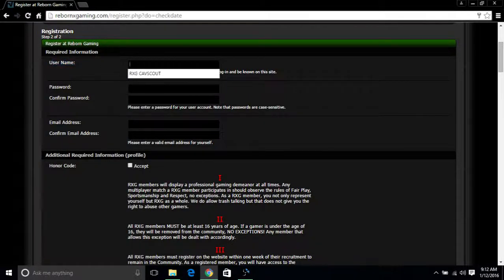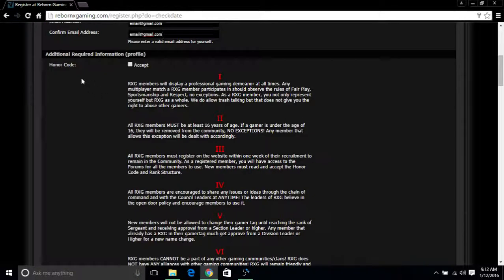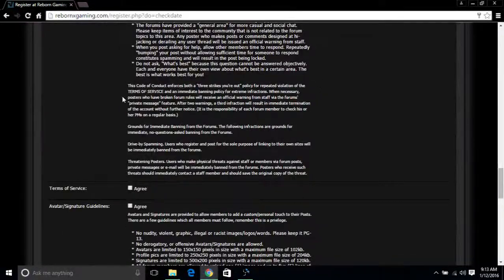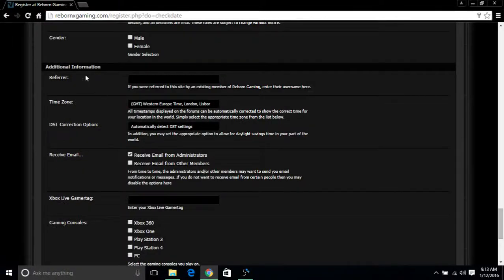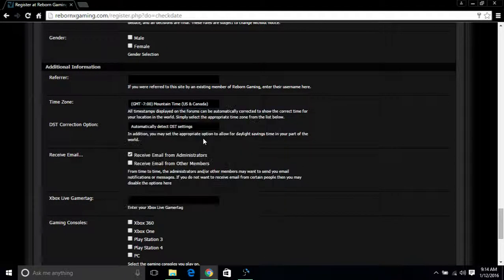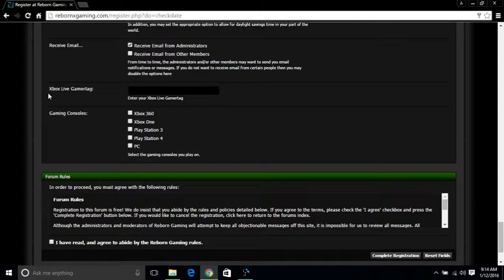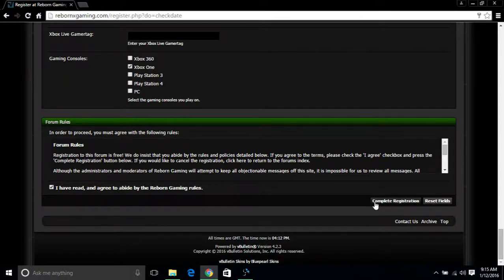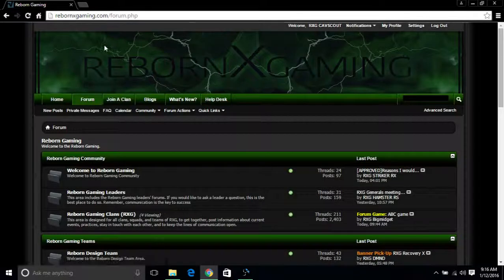How to sign up on Reborn Gaming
Video aid to assist RXG members in signing up on the Reborn Gaming website. - by RXG CAVSCOUT